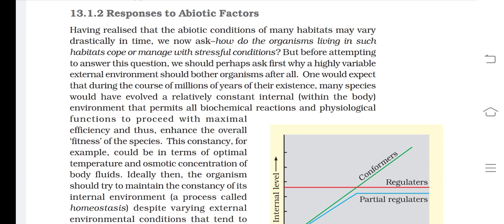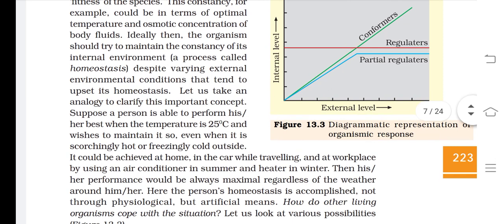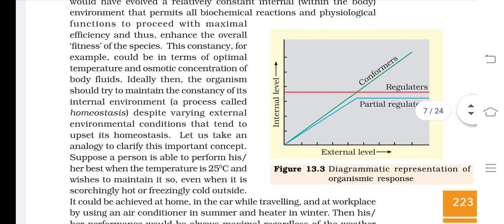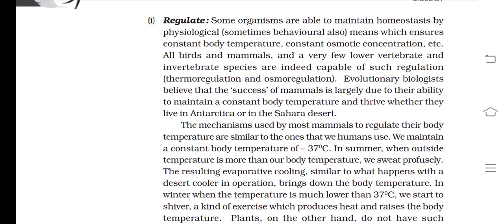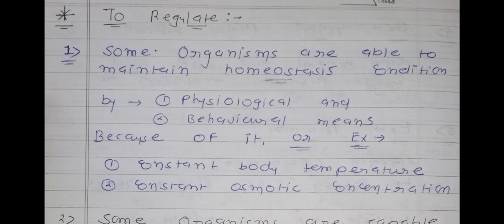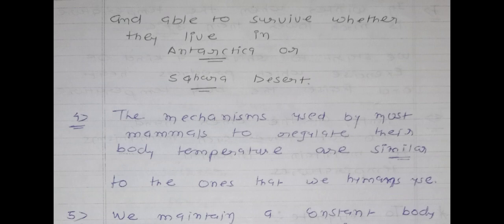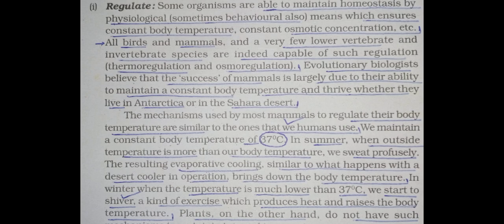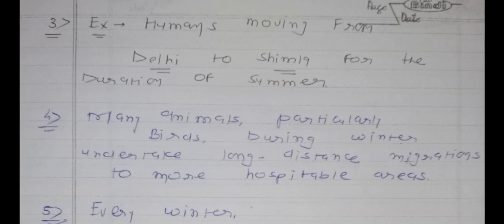12th EM CH-13 Organisms & Populations Lec 08 Regulate & Migrate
12th English Medium - Biology (NCERT)
CH - 13 Organisms & Populations
Lecture 08 Regulate & Migrate

By: Utsav Murabiya